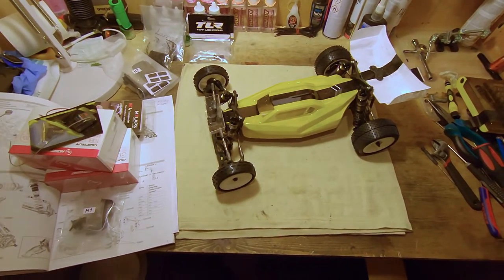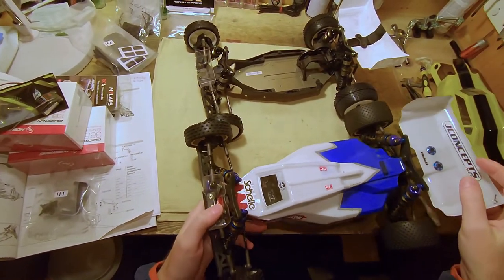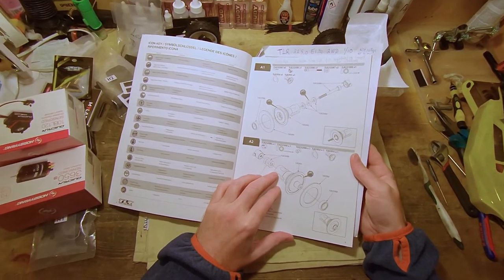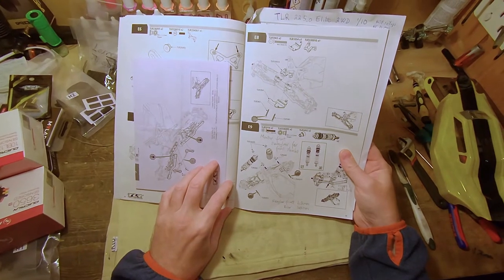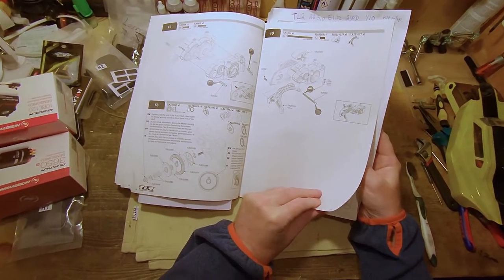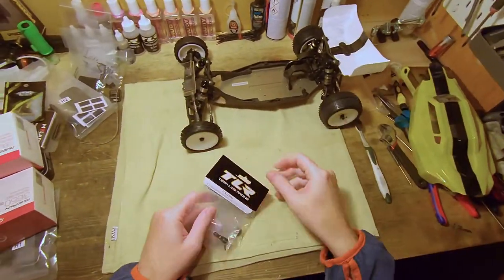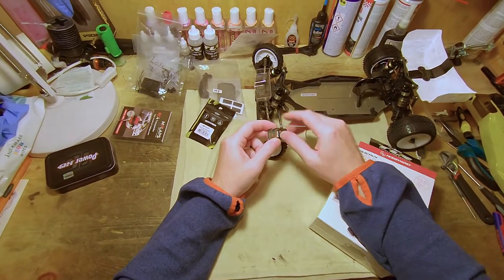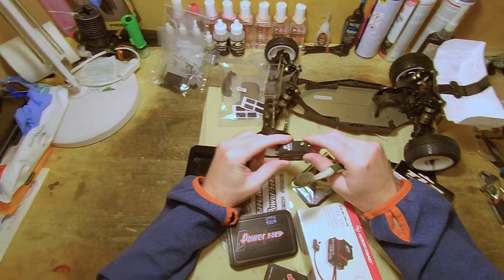TLR 22 5.0 Elite 2WD - Kit Build - Carpet Setup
I talk about the Team Losi Racing (TLR) 22 5.0 Elite 2WD kit build.
And what I did change to get a carpet setup.
Also talk about the budget electronics I gone use in the car.
Installing electronics will come in next video.

Note. In the video about 07:20 I say the car comes with a ball-diff and that I bought a slipper-diff. That is wrong, I bought a gear-diff to replace the ball-diff for what they say is recommended for carpet setup. Both dirt and carpet editions have the slipper-clutch. (I have seen the dirt edition with slipper eliminator also)

I am not a pro. driver so search the Internet and you will find some setup sheets from more experienced drivers, both for dirt and carpet setup.

Also I have not test driven the car yet, so typically some adjustments are needed later.

The ESC and motor will be the same as in my Team Associated B74.2:
ESC: HobbyWing QuickRun 120A, brushless sensored  ($50)
Motor: HobbyWing QuickRun 10.5T, brushless, sensored  ($55)
Using a 24T pinion.